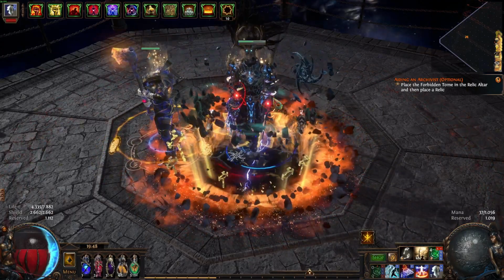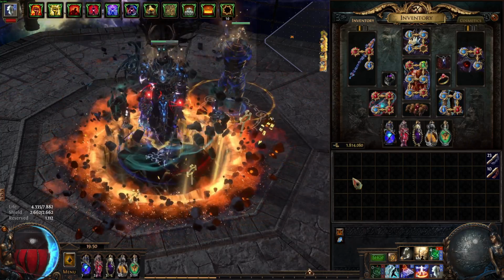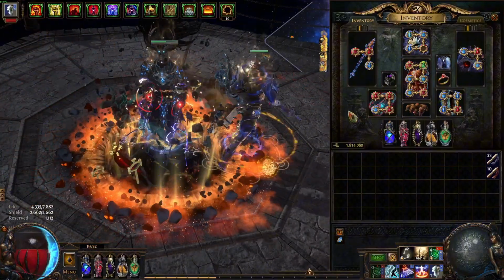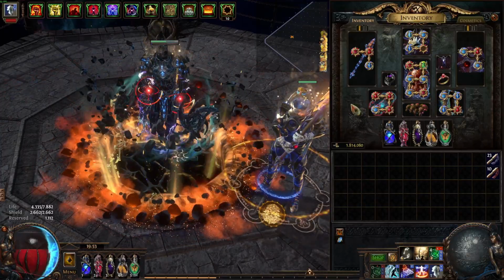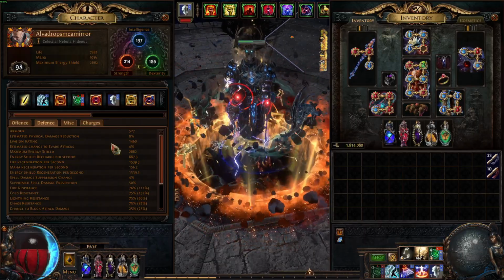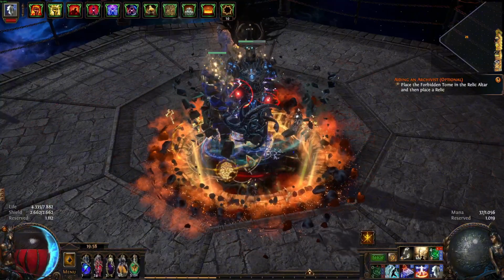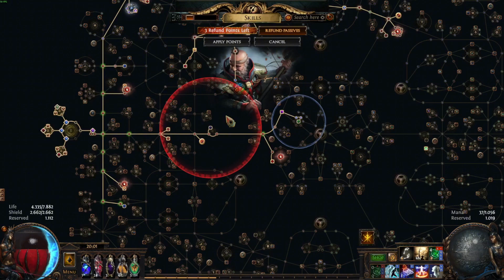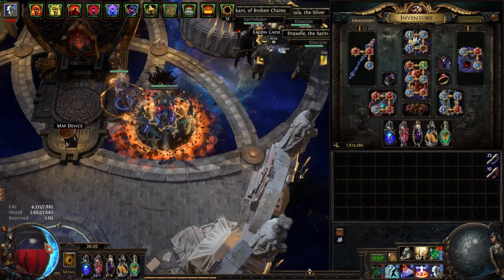[POE 3.26] ULTIMATE Alva Strat Build | Crit Blade Vortex Inquisitor | Insane PROFITS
AG Items: Kingmaker + Dopplerganger + Southbound + leercast + rare boots with life regen and chaos res

Regex (when you can run Reflect maps): "!eec|lati|acl|rune|gen|s rec|^buf|ever|efl"

Can still upgrade ALOT more, into multi Mirror territory!

Tested in real content, with Showcases

Build details, gear, and thoughts inside. Enjoy!